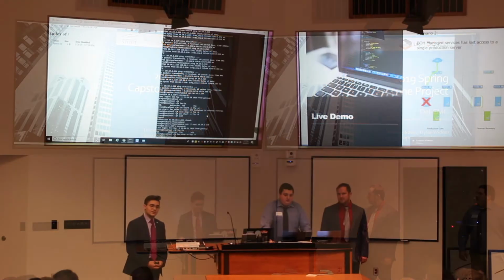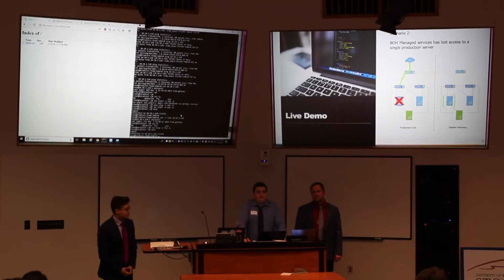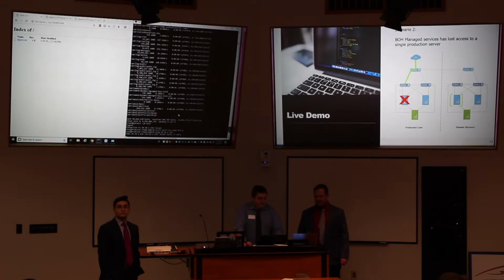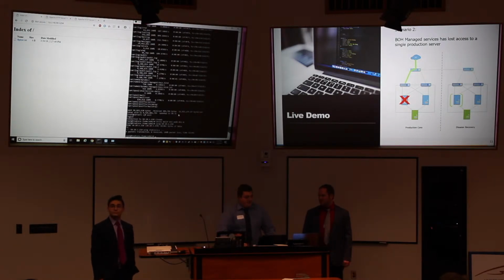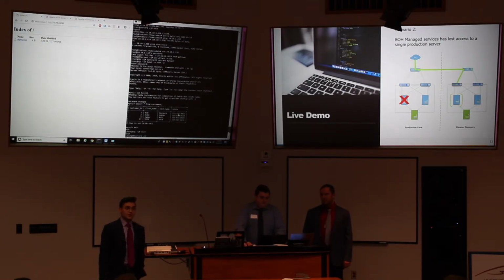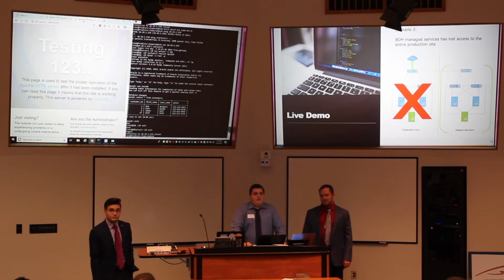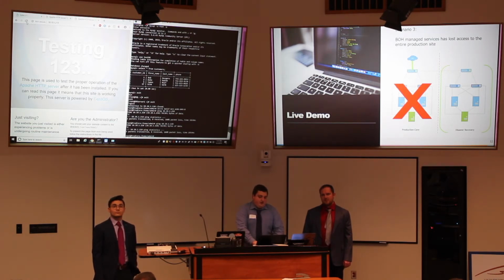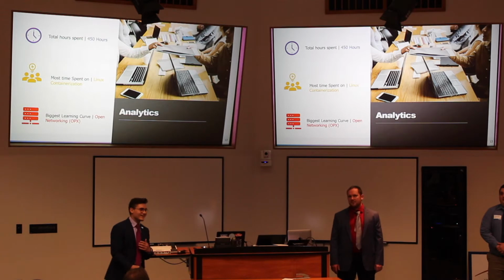Dell - 2019 Capstone